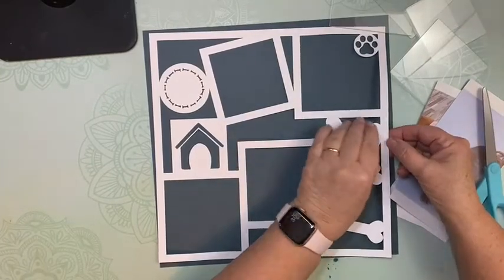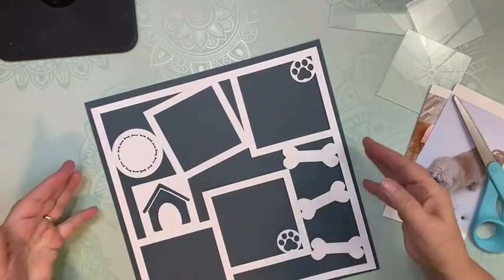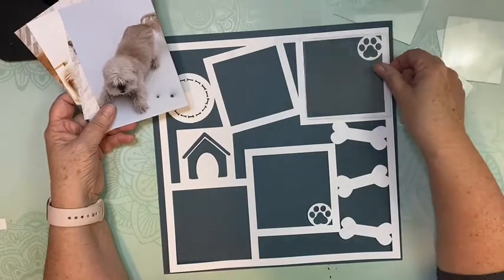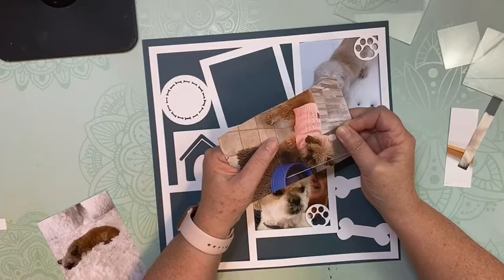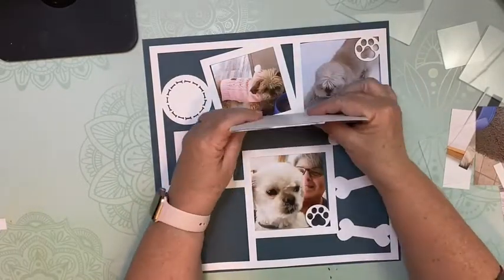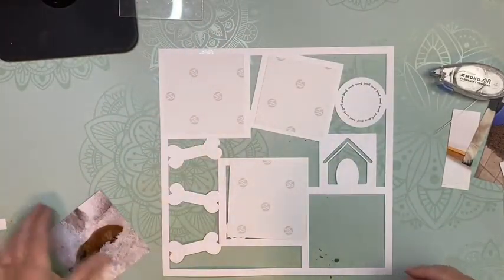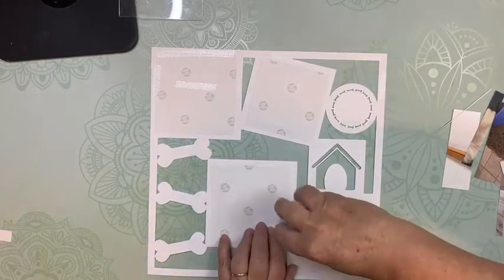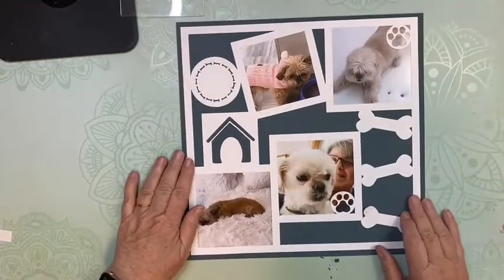Scrapbooking with Cricut and Dog Simple Overlay SVG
Scrapbooking SVGs